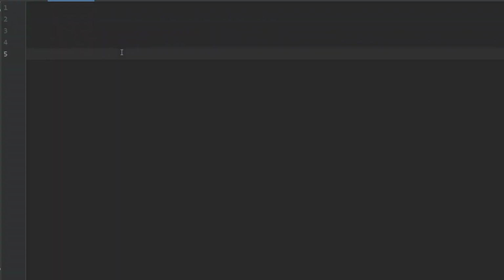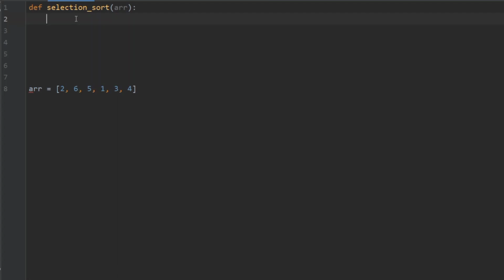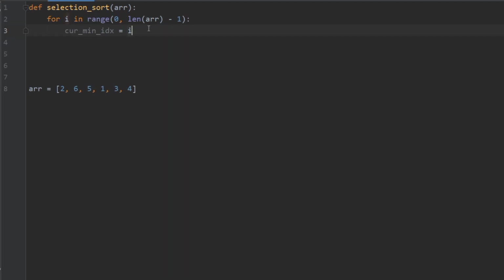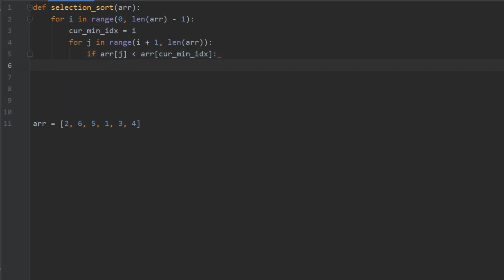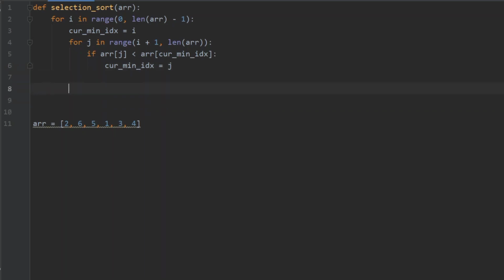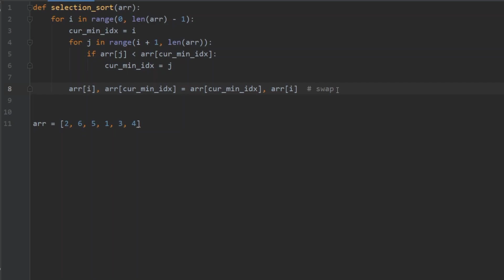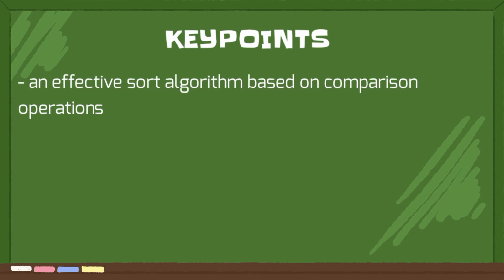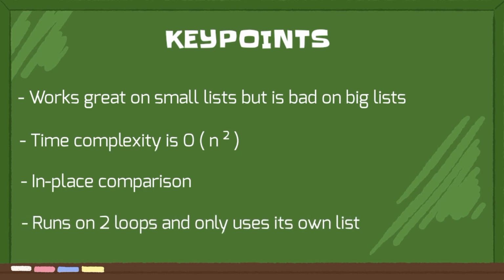Selection Sort Algorithm (GROUP 4)